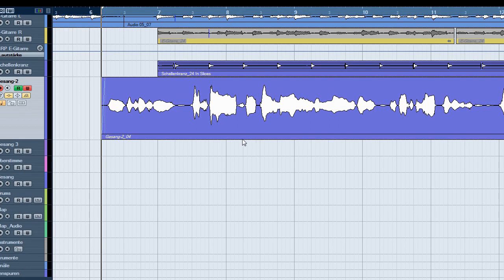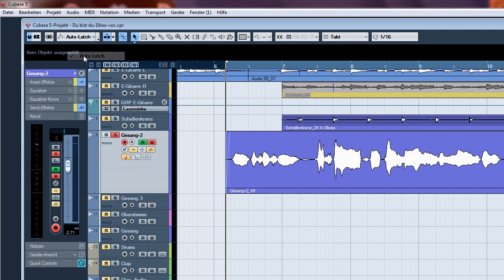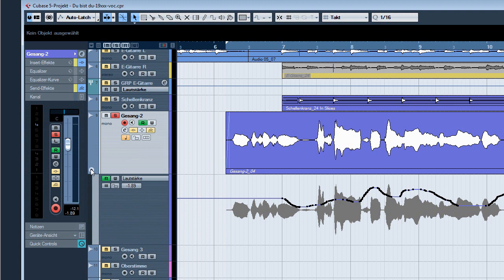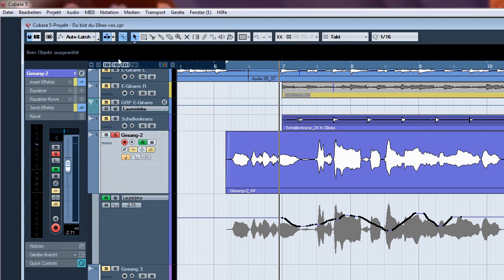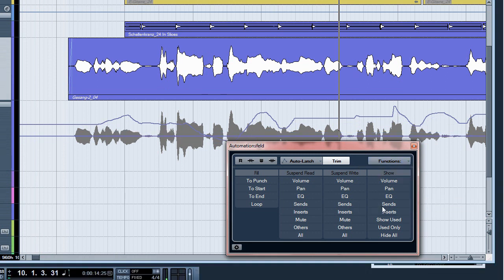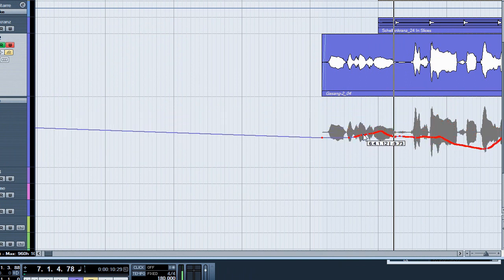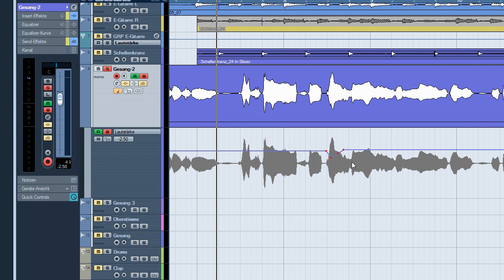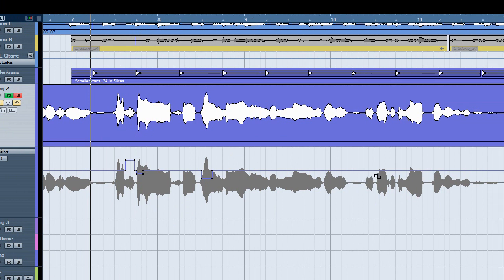Cubase tutorial about automation (technical tipps)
In this tutorial I show some techniques how to work with automation in cubase and also some additional tricks. I hope you enjoy!